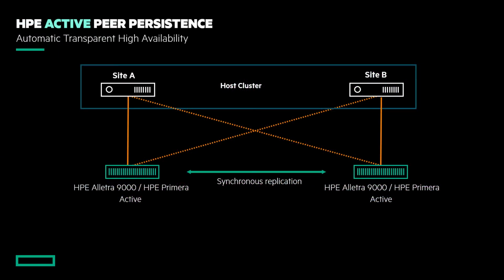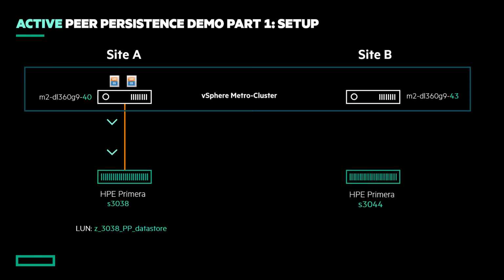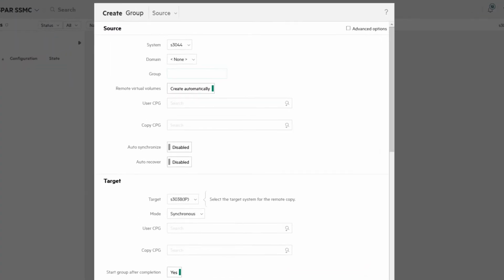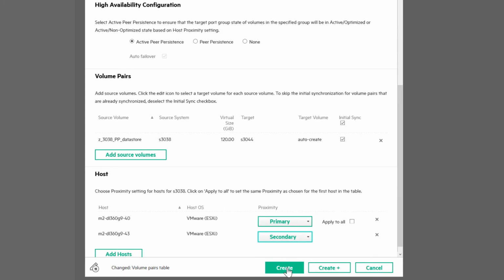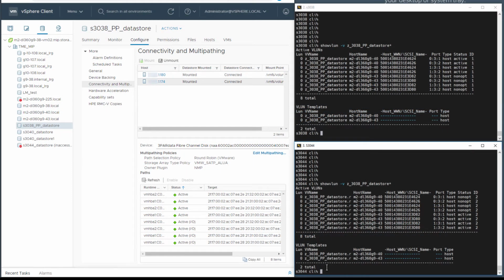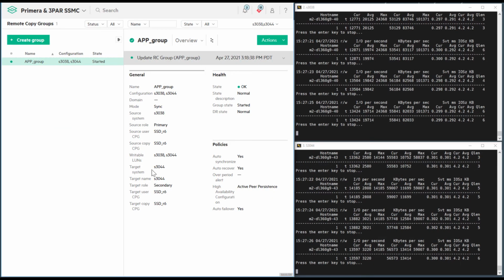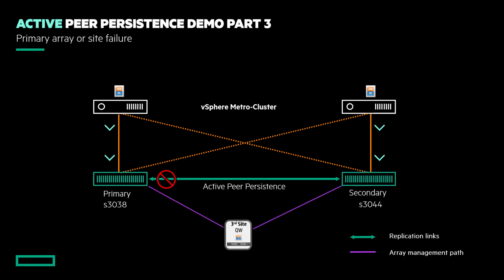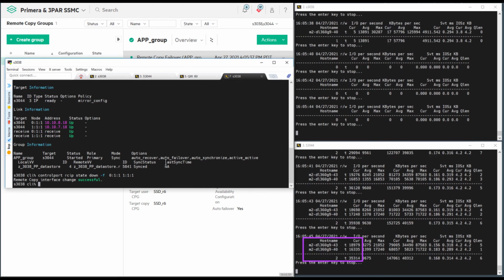HPE Alletra 9000 and Primera Active Peer Persistence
Active Peer Persistence provides automatic transparent failover for HPE Alletra 9000 and HPE Primera storage where the LUNs in both the source and target site are active to host workloads. This video explains how it works and demos the set-up and a simulated site failure.